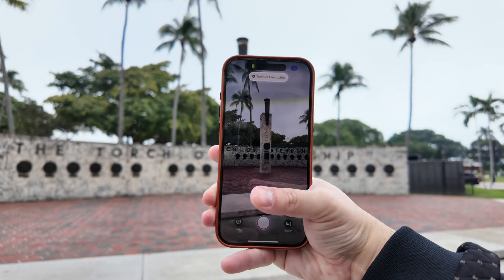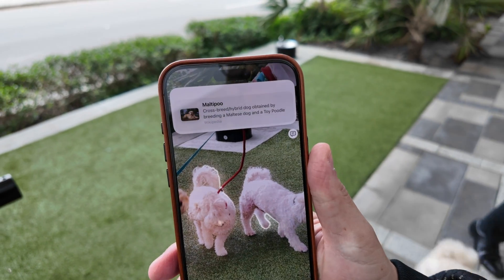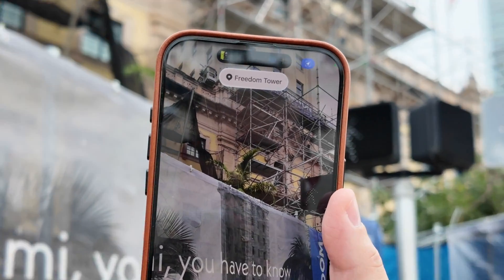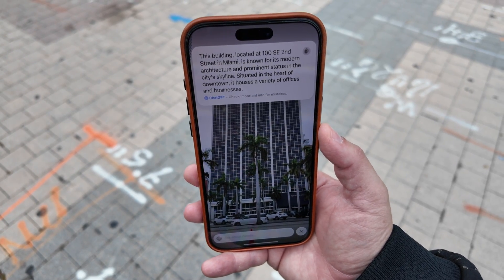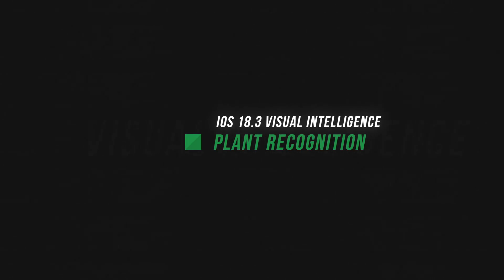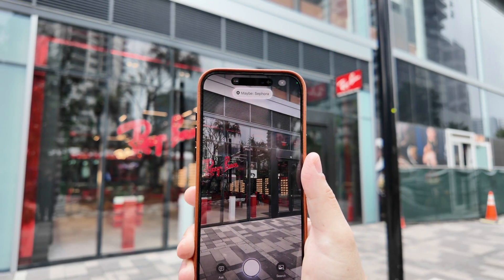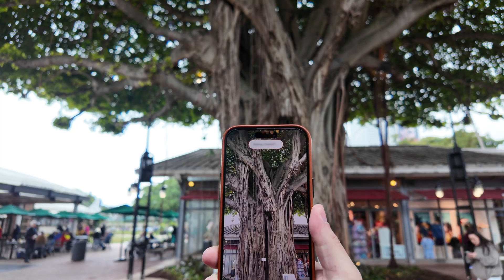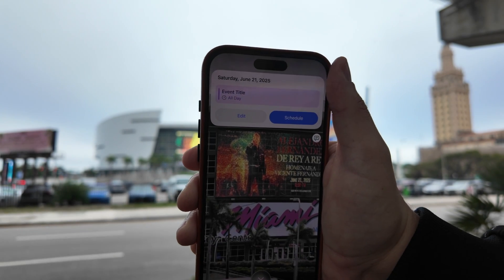iOS 18.3 NEW Visual Intelligence Features: Finally Good?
Apple Visual Intelligence in iOS 18.3 adds new features, like animal recognition, plant identification, and event scheduling all from the camera. I tested it on landmarks, animals, and more—here’s how well it actually works.

Chapters ➡

00:00 Introduction
00:33 Animal Recognition
01:15 Landmarks
03:38 Plant Recognition
04:08 Multitasking Quirk
04:26 Business Locations
06:25 Visual Intelligence Review